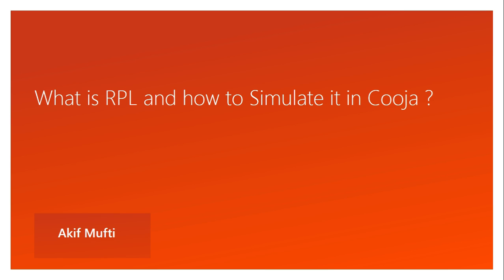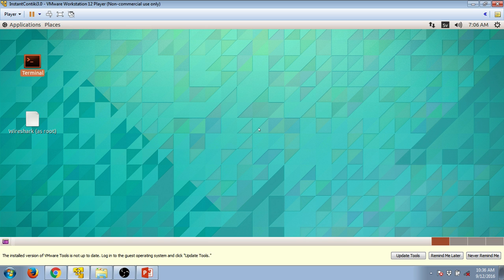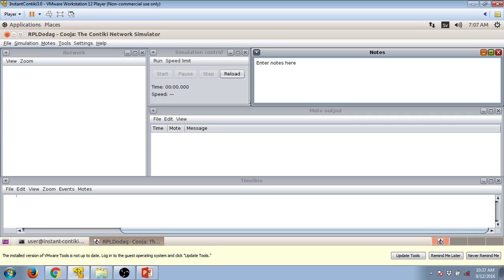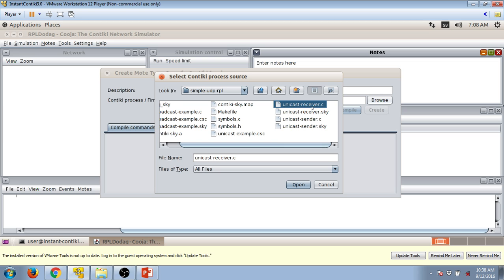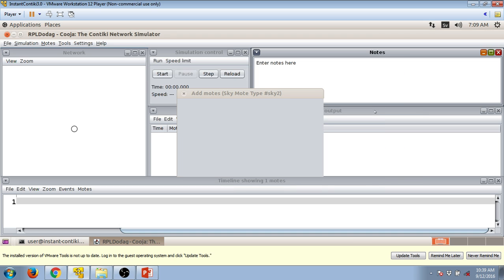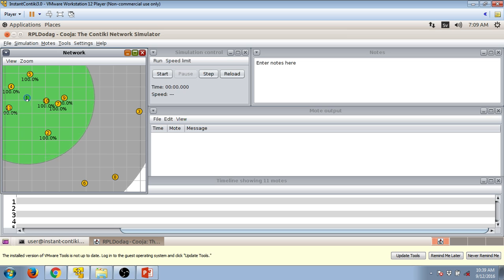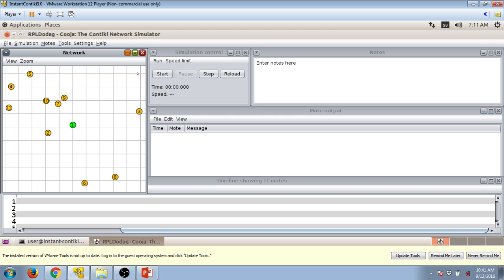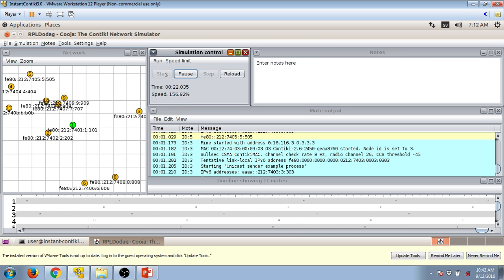Routing Protocol for Low power and Lossy Networks (RPL)- Cooja Simulations(Part 3)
Routing Protocol for Low power and Lossy Networks (RPL) is a distance vector routing protocol, here the routing is based on Destination oriented Acyclic graphs or DODAGs.

In this video we do some Cooja simulations